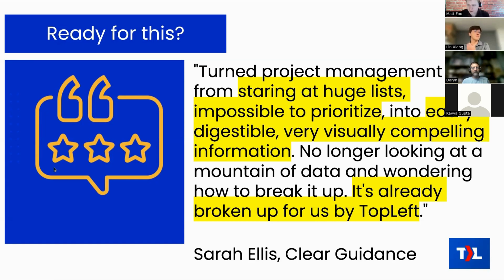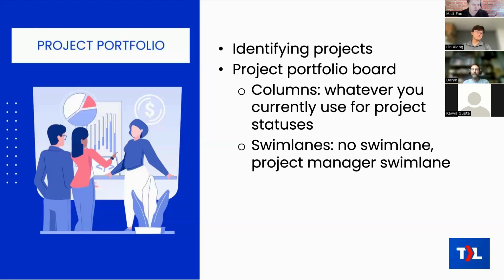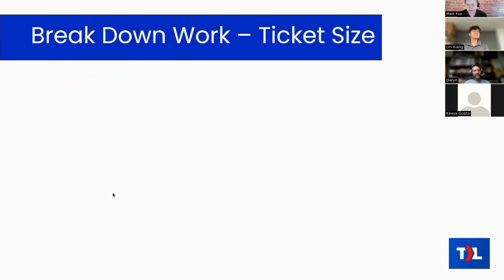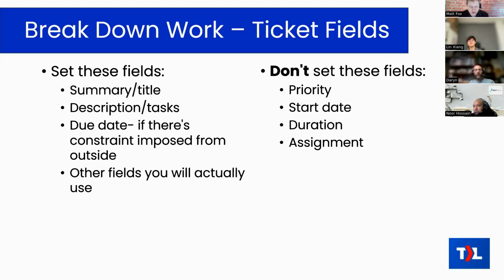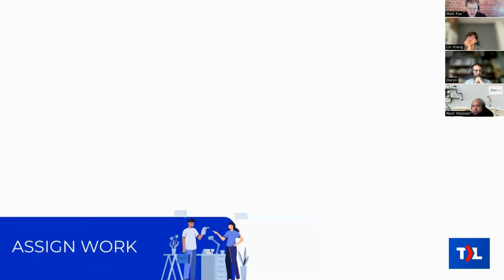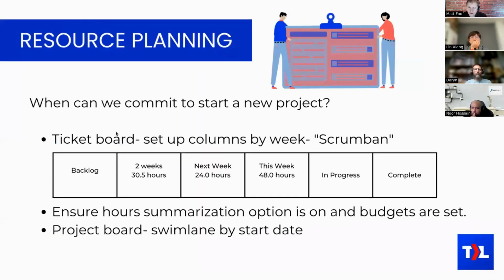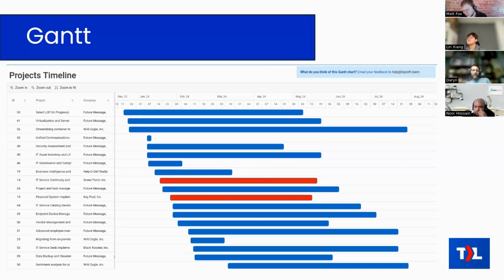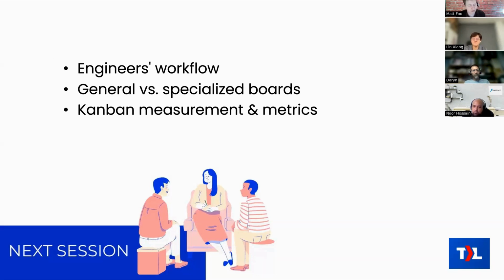Agile MSP Bootcamp Day 3 | Agile Project Management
Watch how Agile Project Management improves your turn around time and efficiency in fastracking your tickets and tasks.

Want to check how well you're doing in your project management? Take this quick assessment to know your strengths and areas for improvement

Wanting to learn more about Agile, Kanban, and other insightful materials and resources to improve your day-to-day?